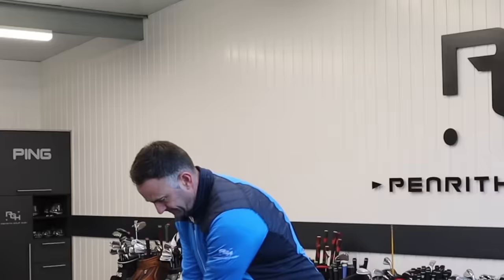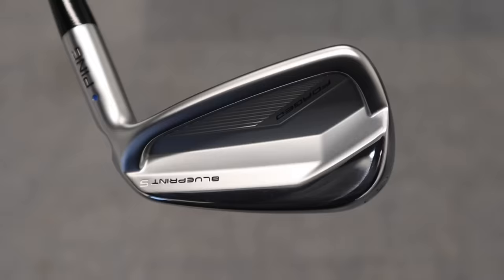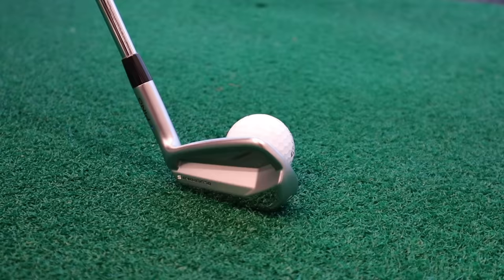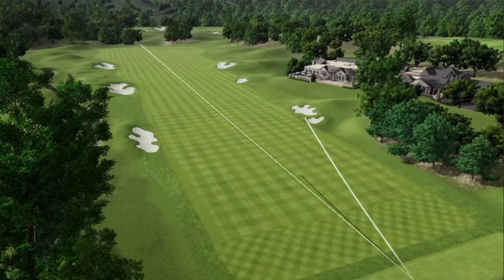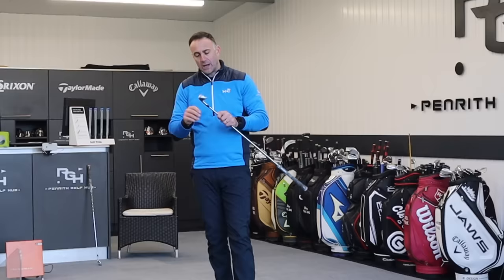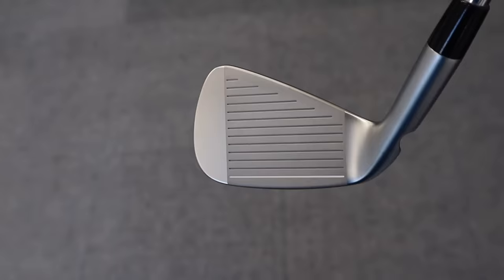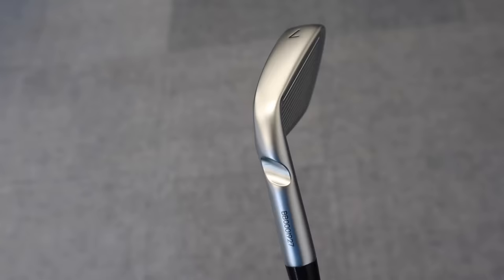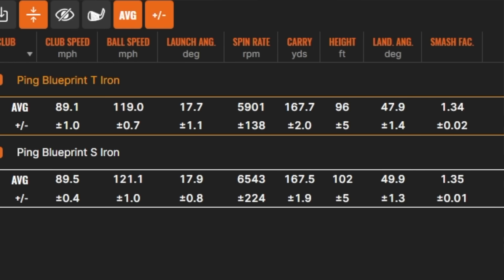THE MISSING PIECE - Ping Blueprint S & Blueprint T Irons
My review of the new Ping Blueprint S and Blueprint T irons, new for 2024 going up against the Mizuno Pro 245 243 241 irons. Ping have never really serviced the low handicap golfer with a strong offering of forged irons until now!